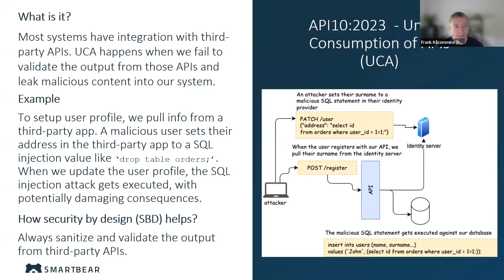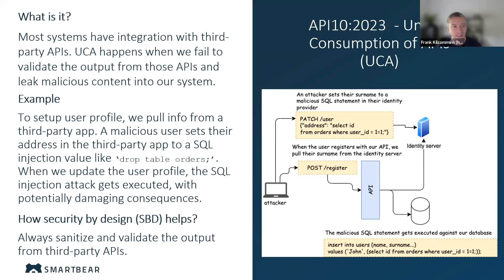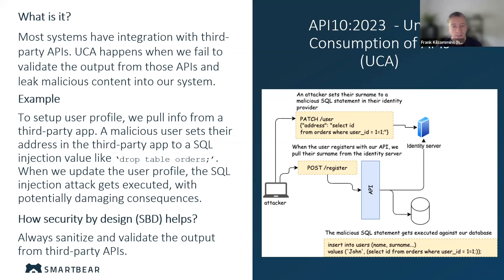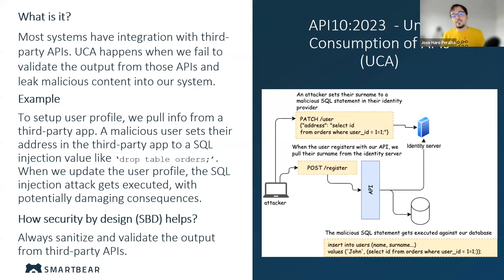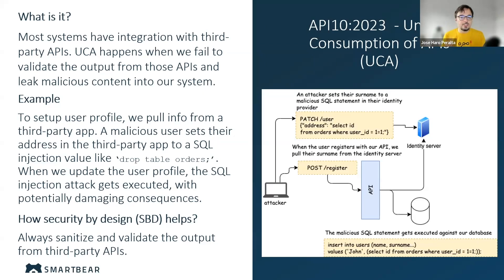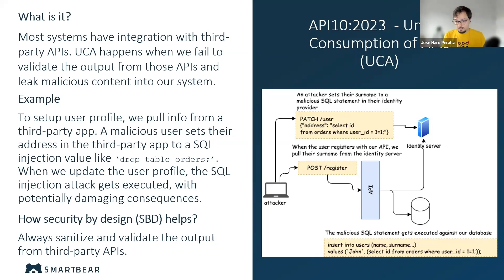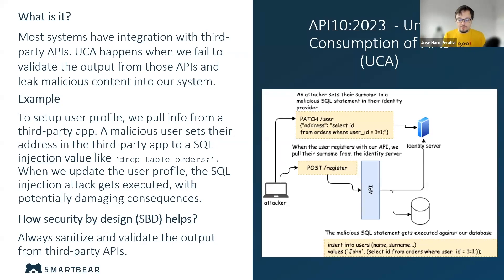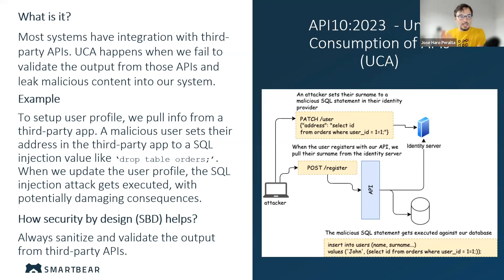Unsafe Consumption of APIs (UCA) - 2023 OWASP Top 10 API Security Risks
Most systems have integration with third-party APIs. Unsafe Consumption of APIs happens when we fail to validate the output from those APIs and leak malicious content into our system.

UCA is #10 on the list of the 2023 OWASPTop10 security risks for APIs and in this short video Frank Kilcommins and José Haro Peralta, explain the vulnerability and how to mitigate through security-by-design.

0:00 What is Unsafe Consumption of APIs (UCA)
0:37 Example of UCA
1:21 How to mitigate

API10:2023